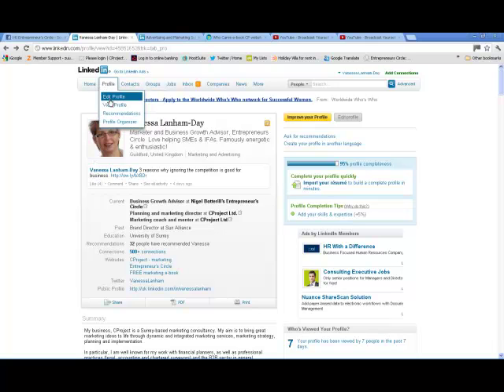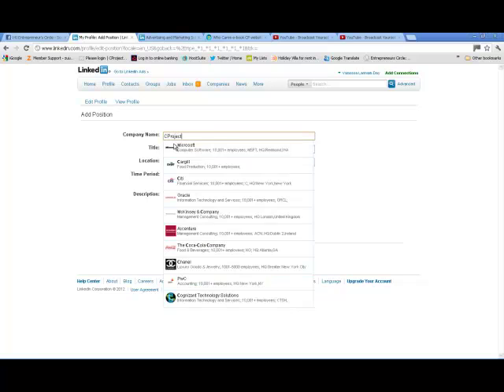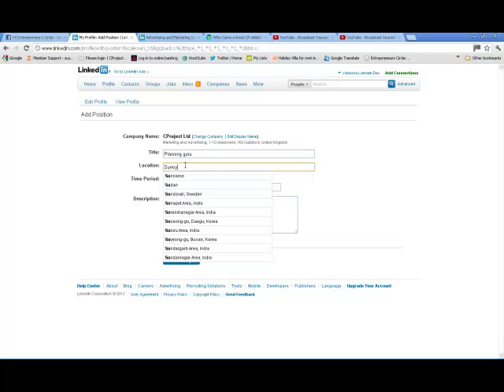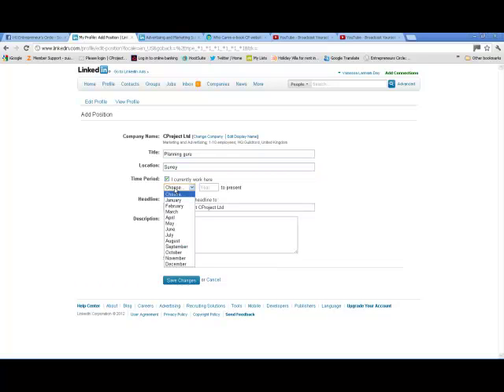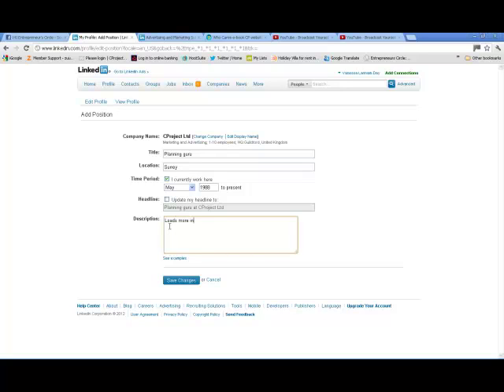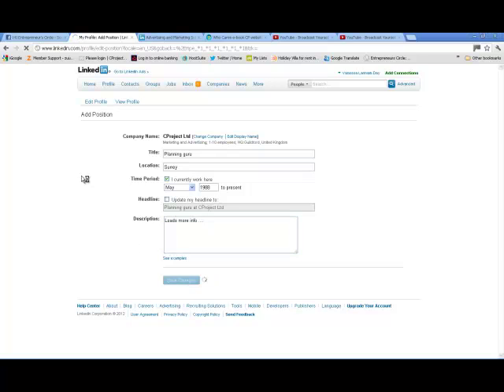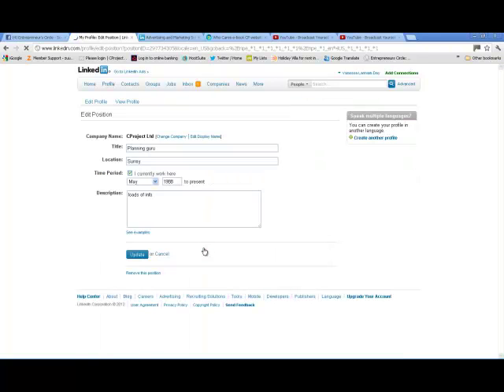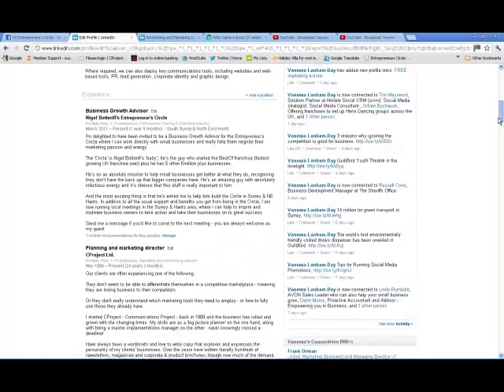Addng multiple current positions to LinkedIn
Why it helps your niche sector to understand precisely what it is that you do for them.